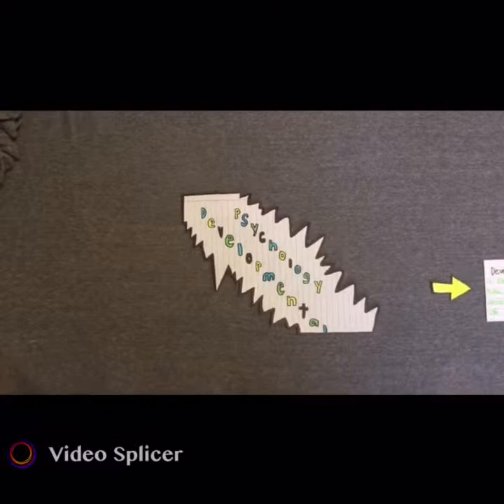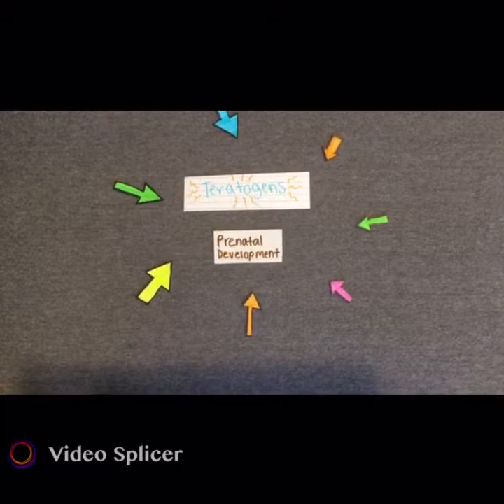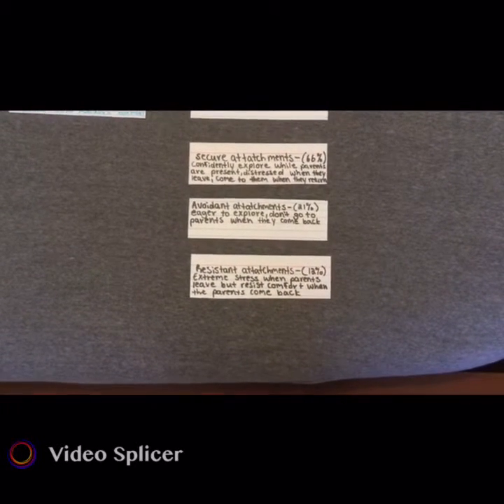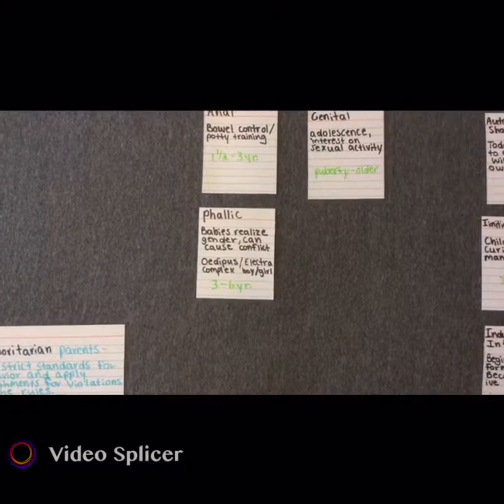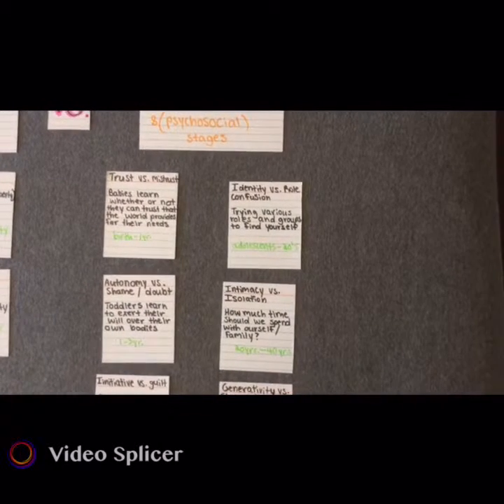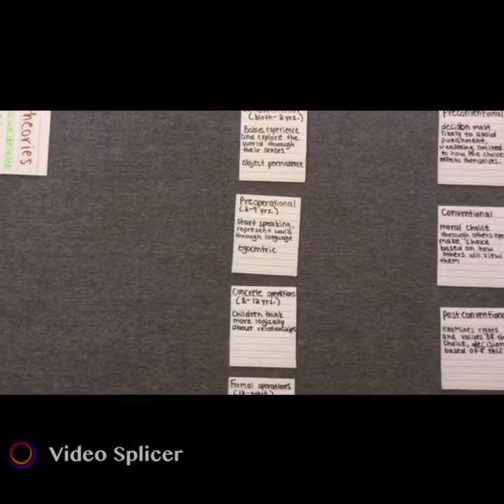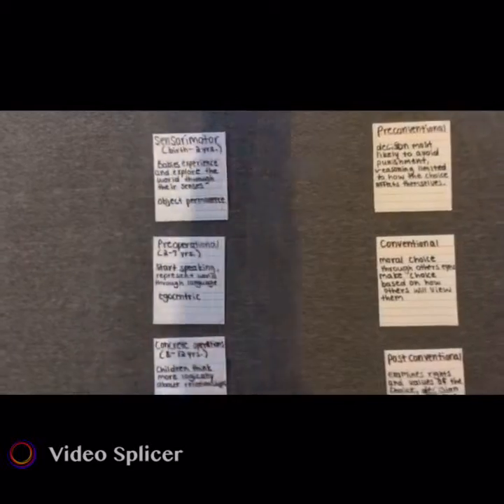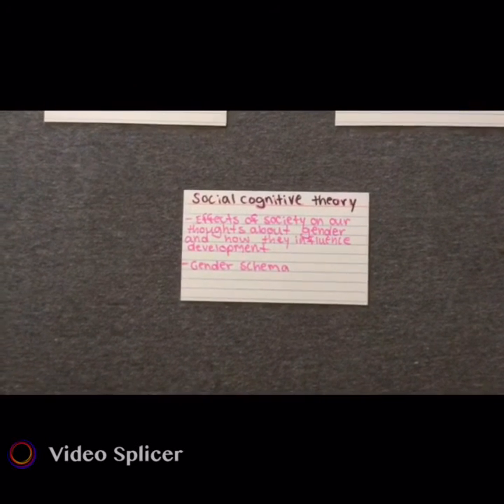Developmental Psychology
Trevor Mamone per7